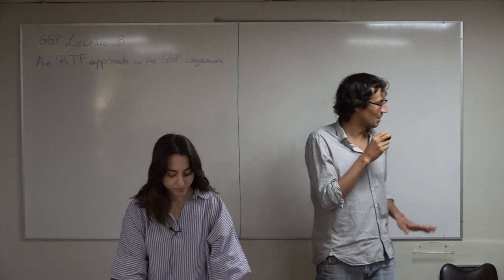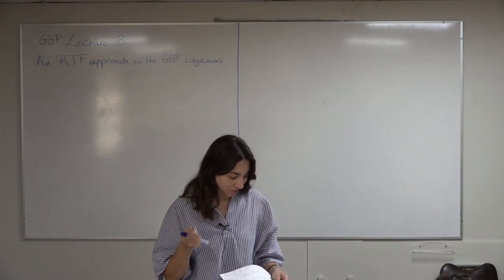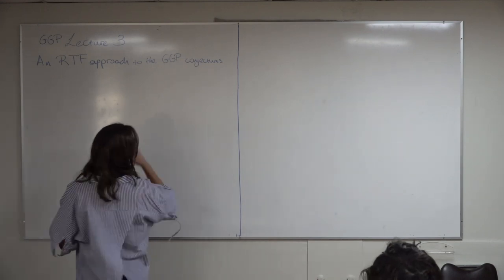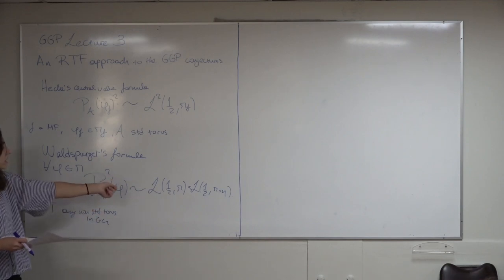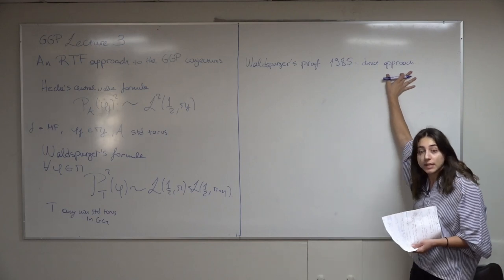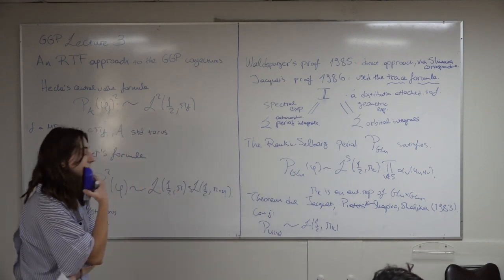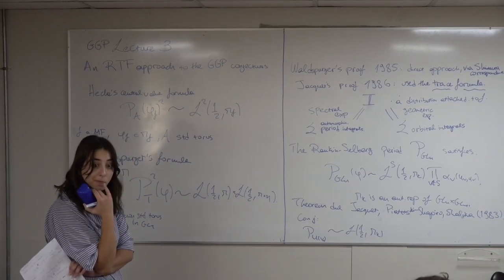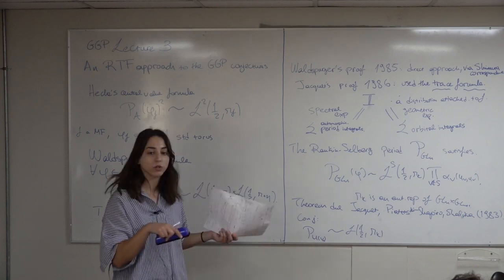A relative trace formula approach to the GGP conjectures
By  Xenia Dimitrakopoulou

We will present the theory necessary to understand the statement of the Ichino-Ikeda refinement of the GGP conjectures and time allowing give a sketch of the steps in the proof of the unitary GPP conjecture.